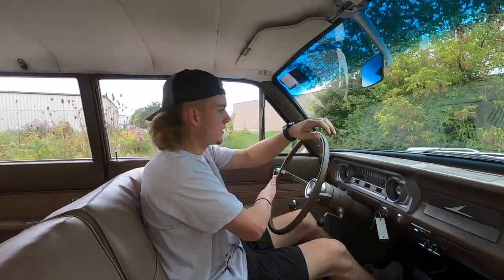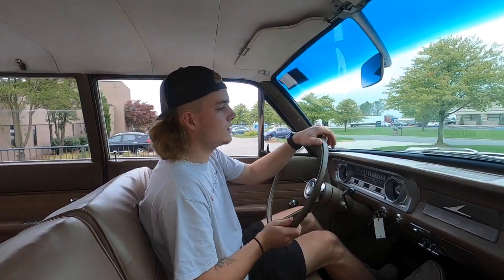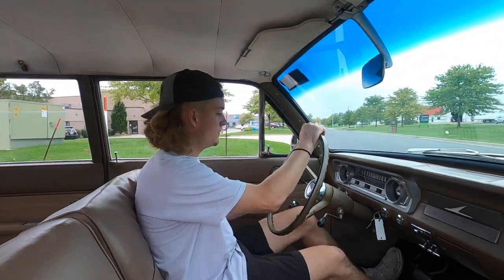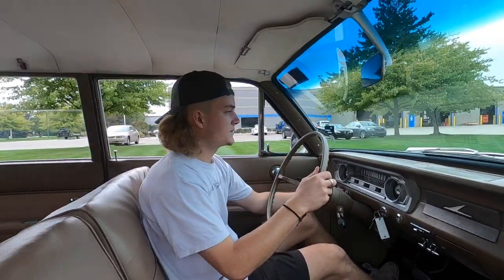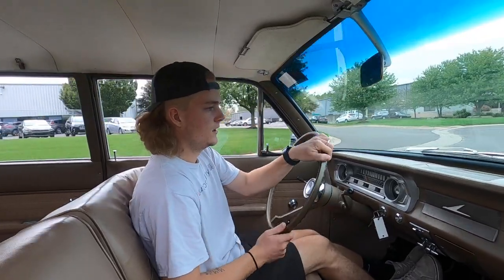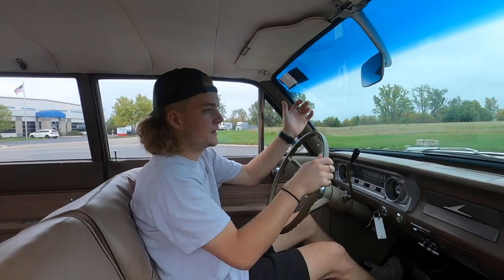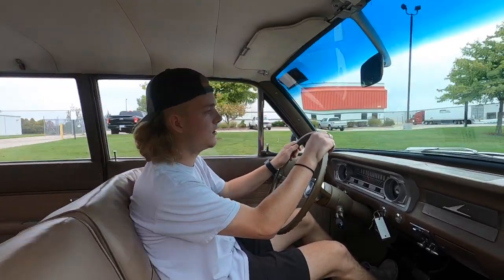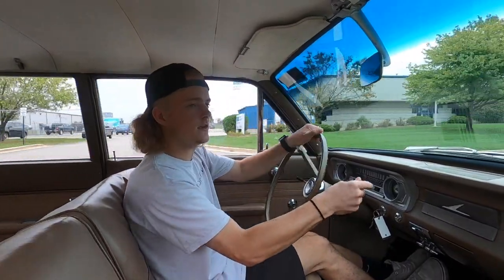1965 Ford Falcon Test Drive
1965 Ford Falcon For Sale - Walk Around Video (96K Miles)
This 1965 Ford Falcon walk around is brought to you by GR Auto Gallery, complete with underside of the Falcon, as well as start up and running footage of the 65' Ford Falcon.